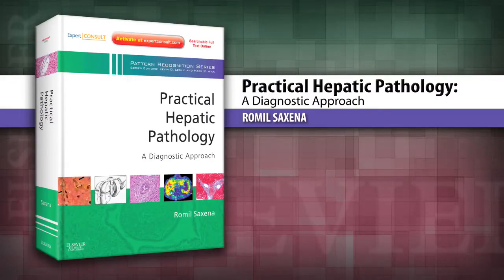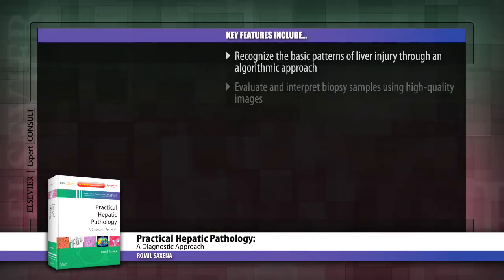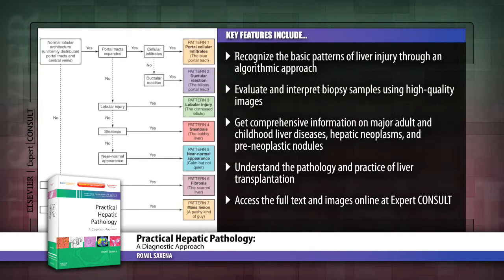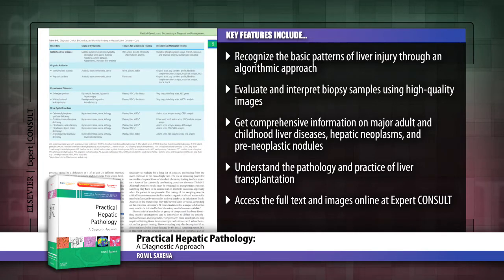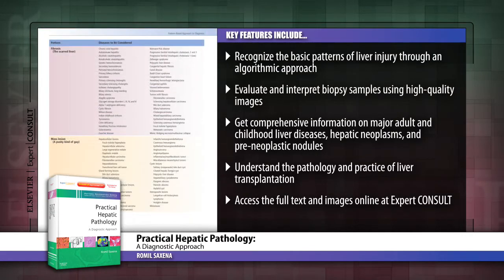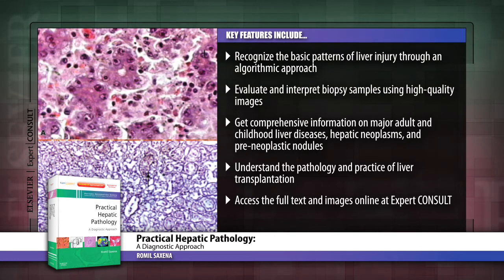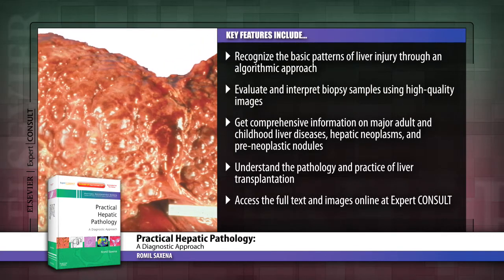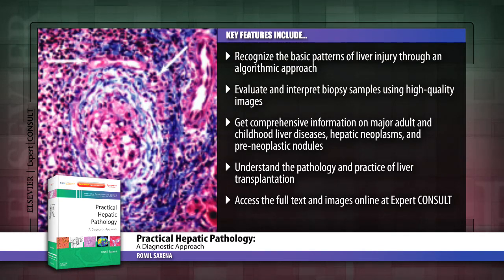Practical Hepatic Pathology: A Diagnostic Approach A Volume in the Pattern Recognition Series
Accurately identify all major liver diseases and hepatic neoplasms through lavish, full-color images that capture key morphological patterns of injury, pathognomonic features of diseases and their common variations. No other single source delivers the practical, hands-on information you need to diagnose every challenging liver biopsy that you encounter in your daily practice.